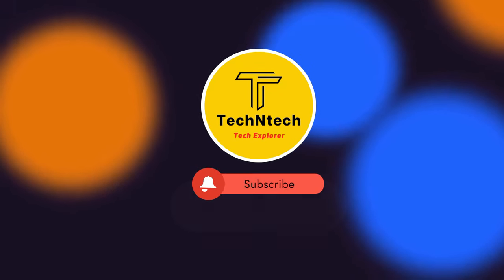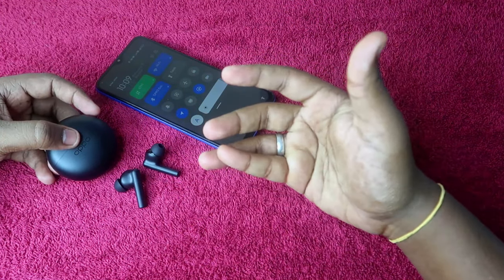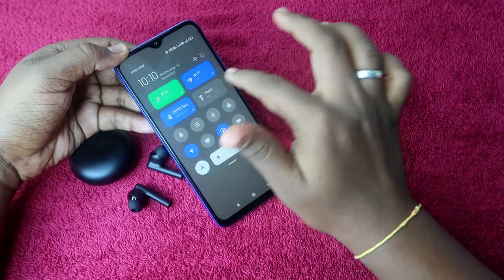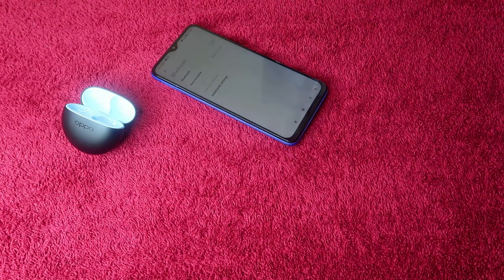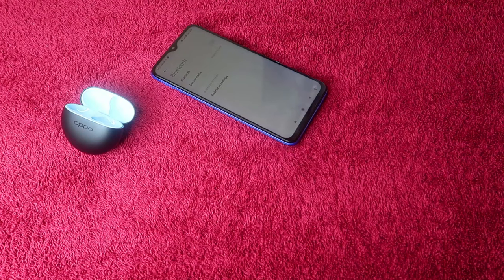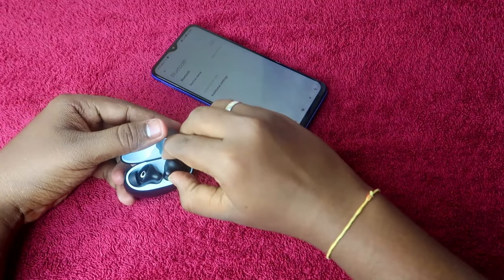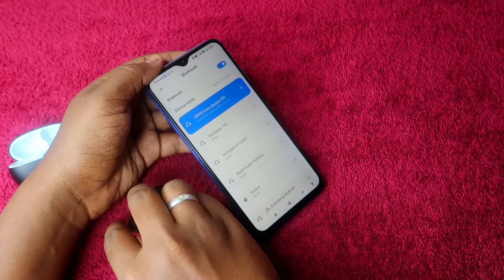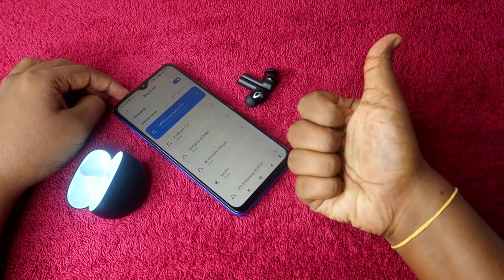How to Reset Oppo Enco Buds 2 Earbuds | One Side earbud not working, pairing problem solved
In this video, let me share the method on How to reset Oppo Enco Buds 2 Bluetooth earbuds, if your Oppo Enco Buds 2 earbuds not pairing, and not working together means using this reset process you can able to solve the issues...